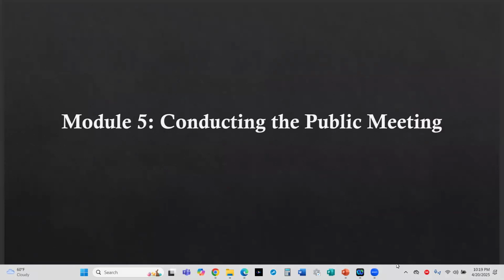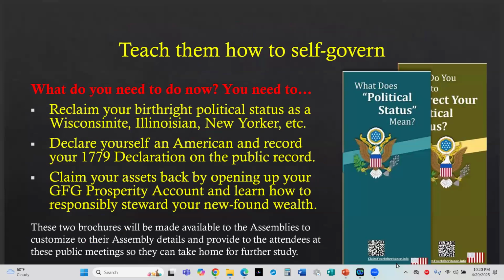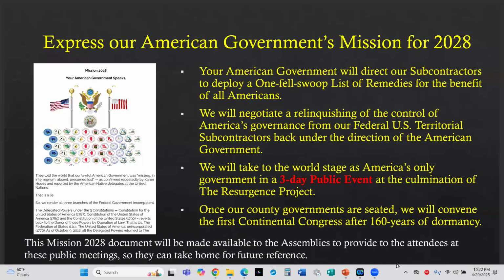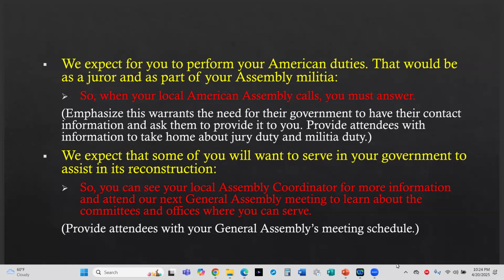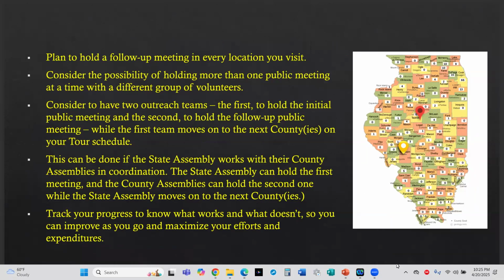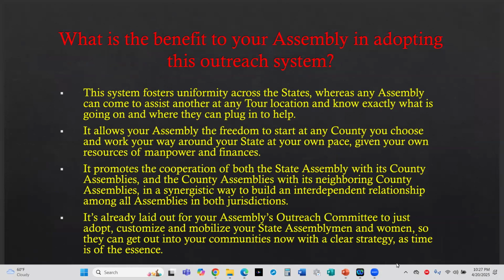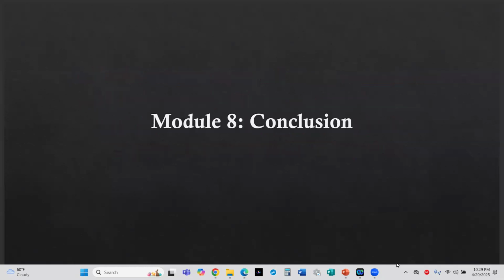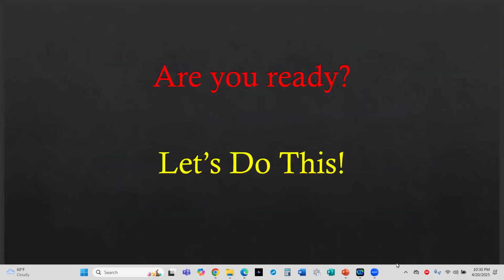Training Modules 5-8: Conducting the Public Meeting to Conclusion - Part 2 of 2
Here is the presentation covering Training Modules 5-8 to help the State Assemblies consider the necessary preparations to be made to execute a successful tour of their State in The America Government's Resurgence project when the official announcement that we are a go for launch is made.

Training Modules 5-8 : Conducting the Public Meeting to Conclusion
Syllabus

Module 5: Conducting the Public Meeting
• What is a Public Meeting?
• What to tell them at the Public Meeting?
• Teach them how to Self-Govern
• Express Our Mission for 2028
• Let them know what we Expect
Module 6: Touring your State
• Design an Outreach System
• Make it your goal to tour your State in a 1-year timeframe
• What is the benefit of adopting this Outreach System?
Module 7: Mission Accomplished
• Reconstruction of our American Government is not Complete Until…
• Our missing American Towns are the seat of our sovereign, American government
• When we will be recognized as America's only government
• This will require both State Assemblies and respective County Assemblies working together
Module 8: Conclusion
• Leave the American people with a clear message